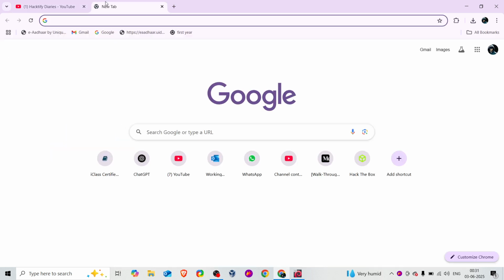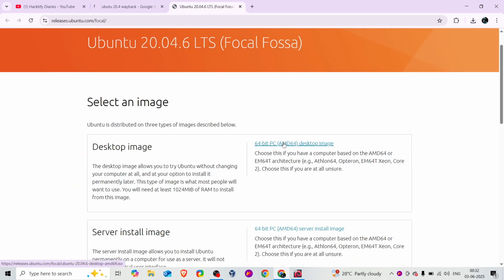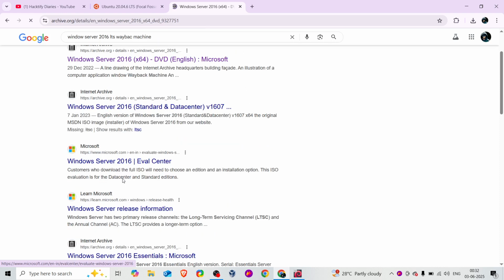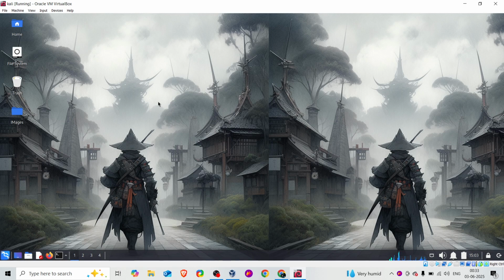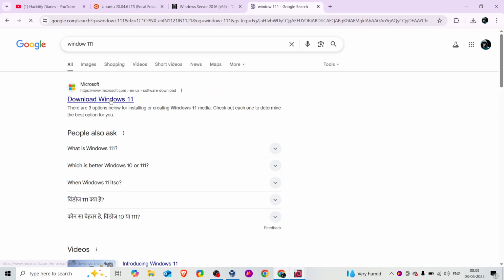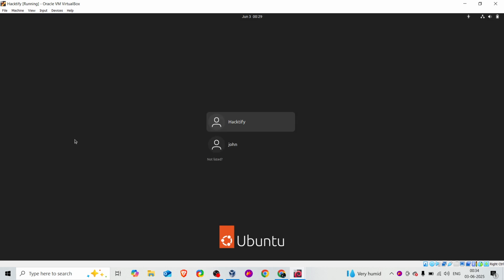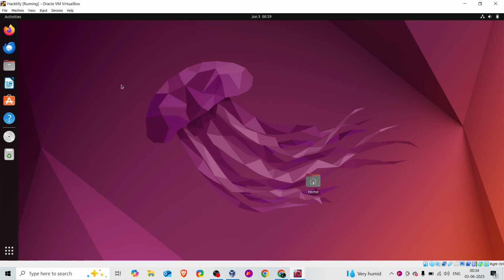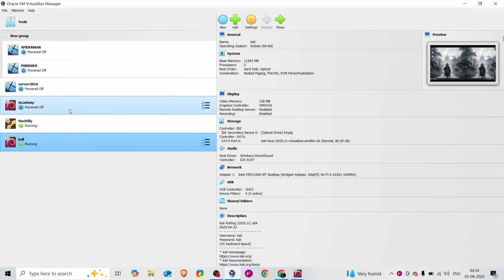I Tried Practicing CEH Without Labs and Here's What Happened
🎯 Are you preparing for the CEH (Certified Ethical Hacker) certification by EC-Council but don’t have access to official labs? In this video, I’ll show you **how to prepare for CEH**, **what to do if you don’t have lab access**, and **how to create your own ethical hacking lab at home** 💻.

✅ Topics covered:
- CEH preparation strategy without labs
- Setting up your own ethical hacking lab using free tools
- Alternative certifications: eJPT, CRTO explained
- Where to find free and low-cost practice resources
- Realistic roadmap for beginners to advanced hackers

👨‍💻 Whether you're studying for CEH v12, exploring CRTO or eJPT, or just getting started in ethical hacking, this video is your one-stop practical guide!